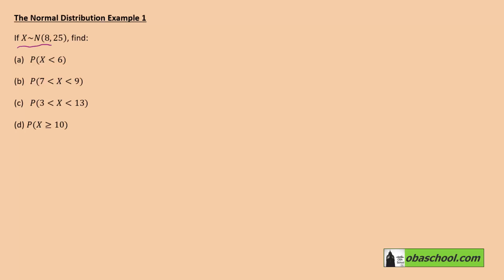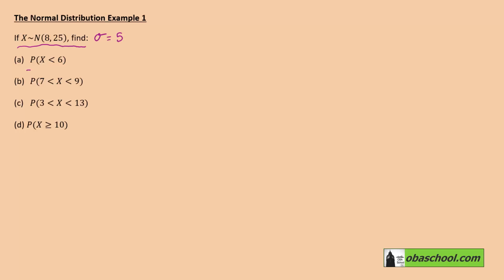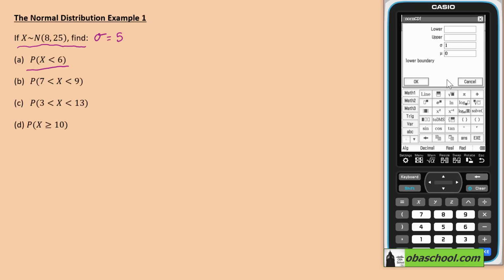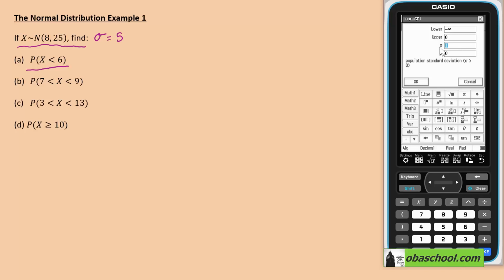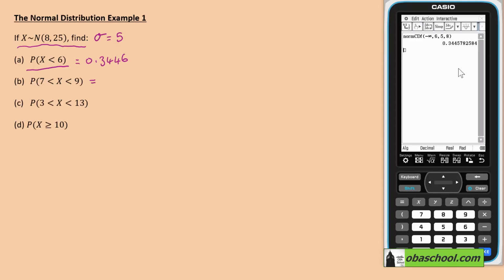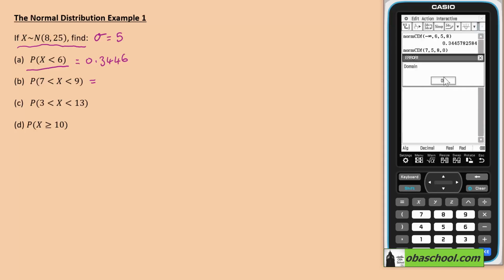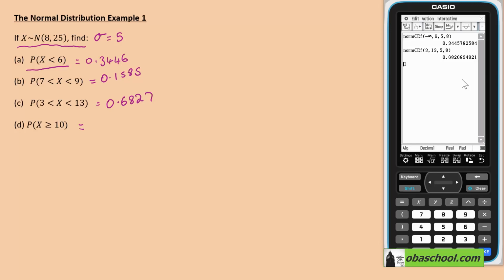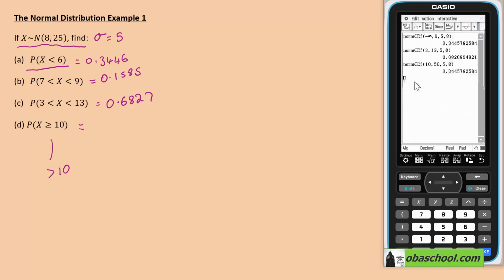The Normal Distribution – 1.5 Finding Probabilities for Normal Distributions - Example 2